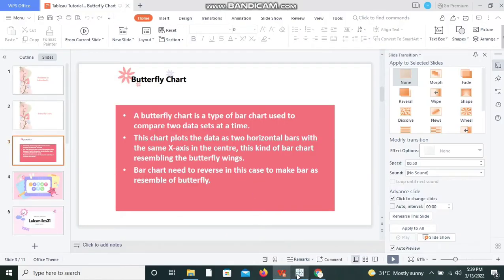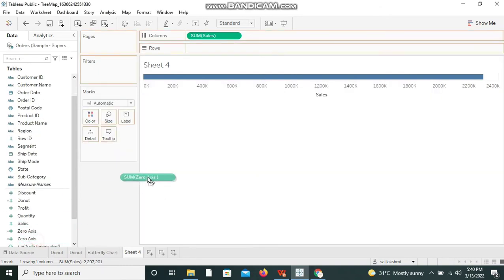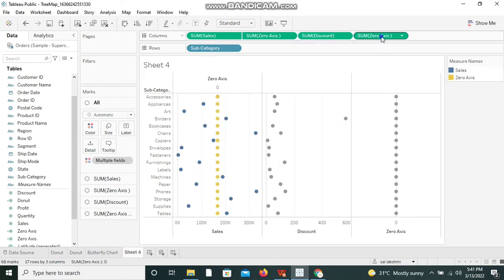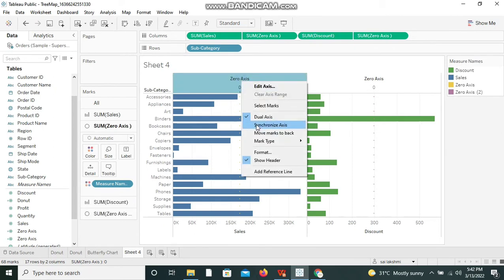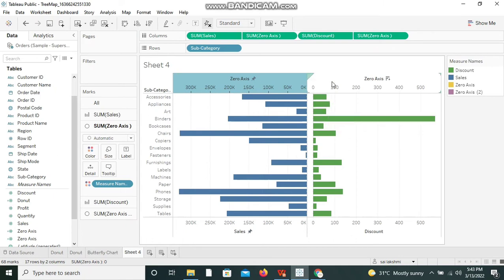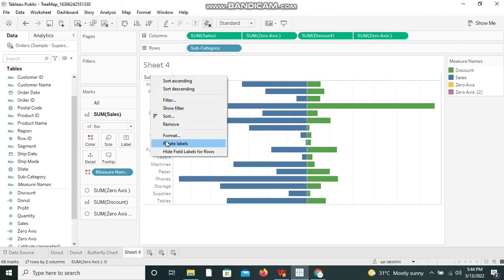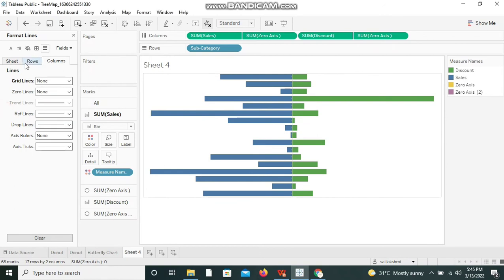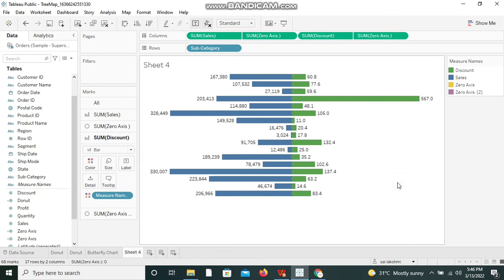Butterfly Chart | Tableau Tutorial Advanced |Session 44 @laksmiles3171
Hi Friends,

Today's video is all about "How to create Butterflychart in Tableau. Please watch the entire video and let me know what could have been better in the comments section.